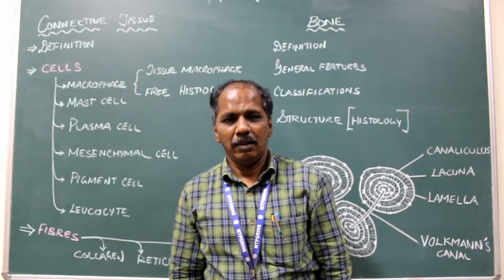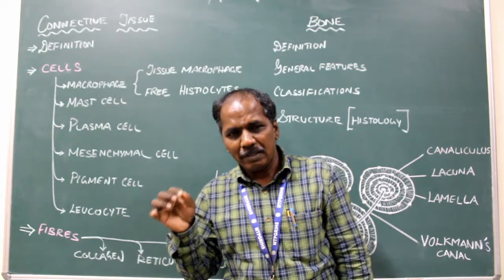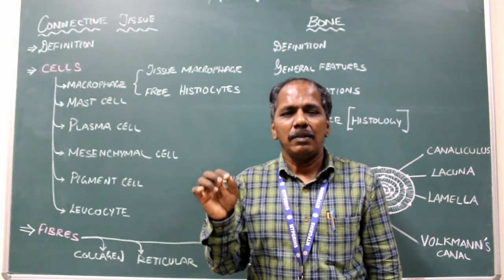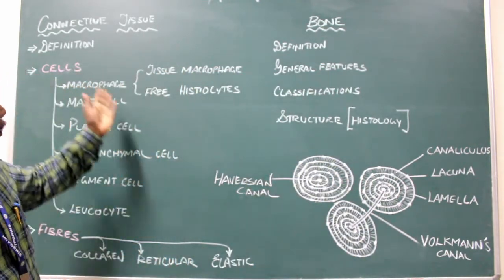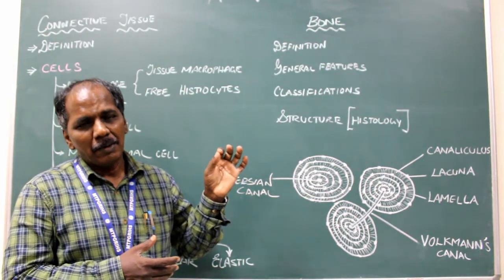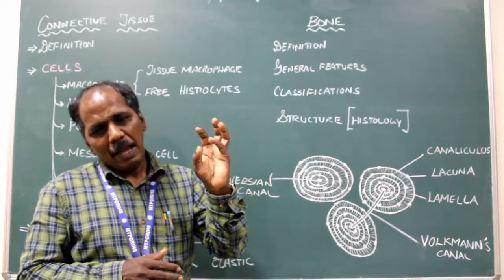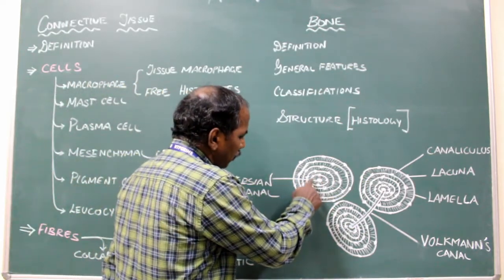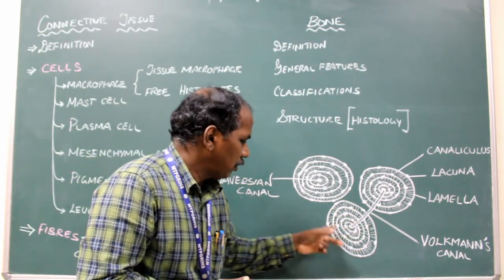Connective tissue - Bone - AHS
Connective Tissue: Definition, General features, Cells and fibers of connective tissue and Bone.